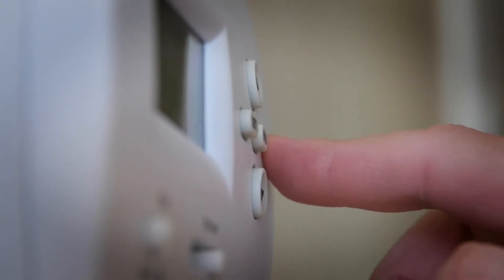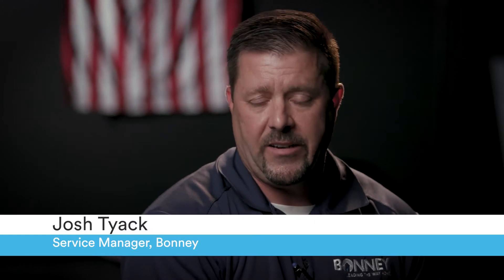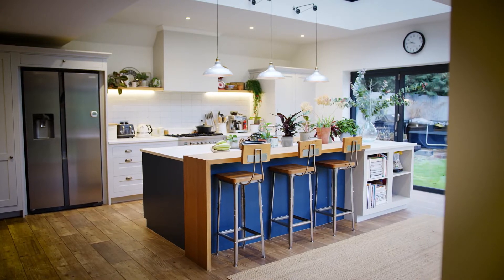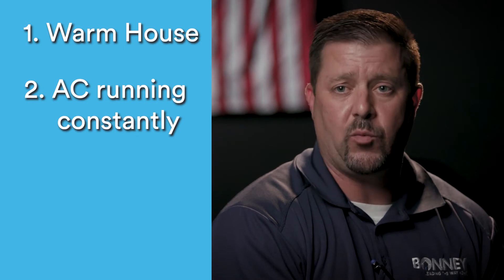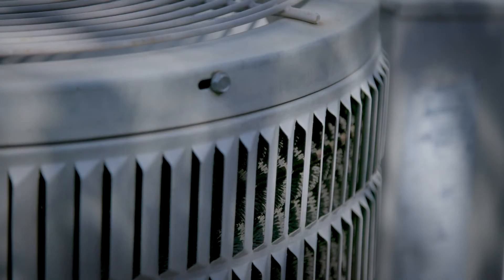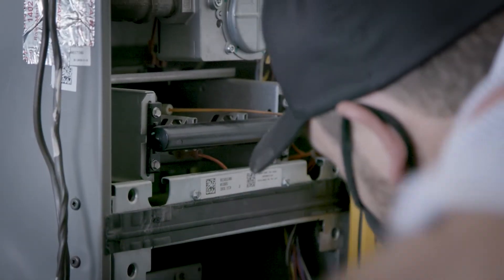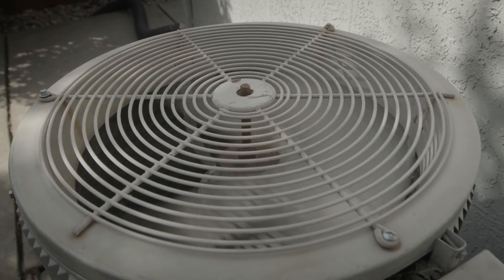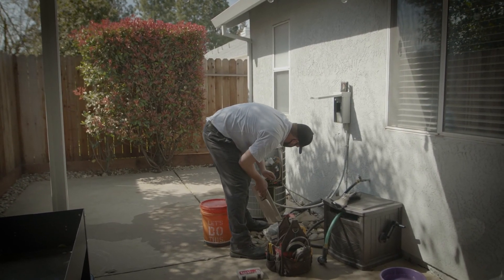Signs of Refrigerant Leaks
Ever wonder why your AC is blasting air but it is not cold? A refrigerant leak may be the culprit. Air conditioners need an exact amount of refrigerant to work properly, even a small leak can cause an issue. Josh Tyack explains the things you should look out for if you suspect you have a leak.